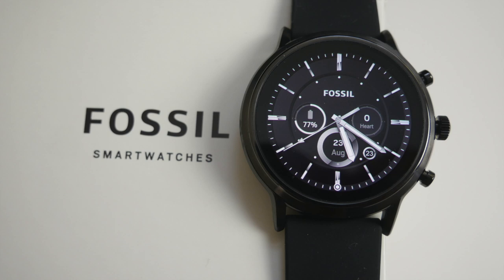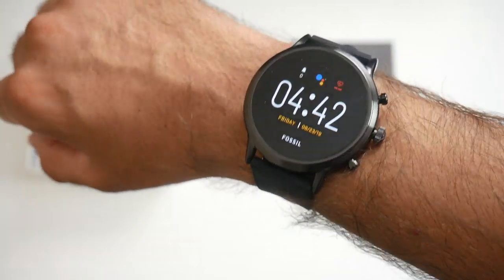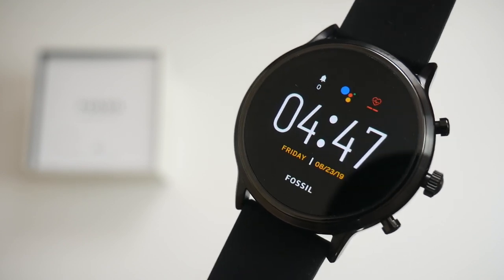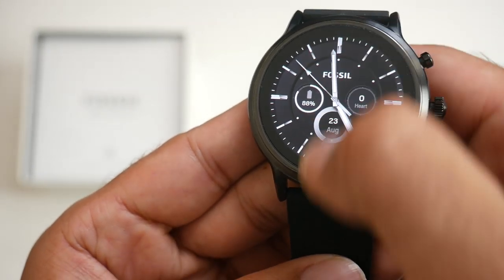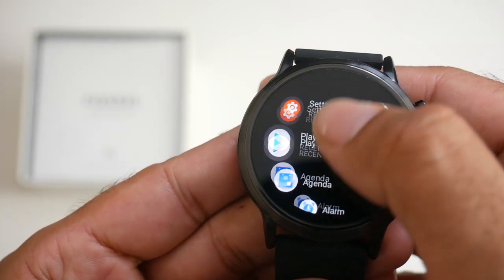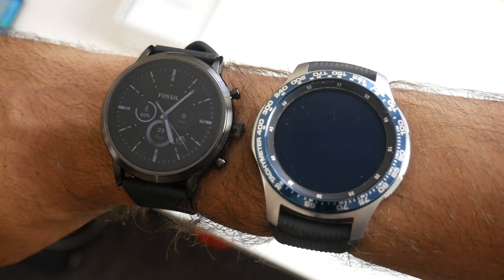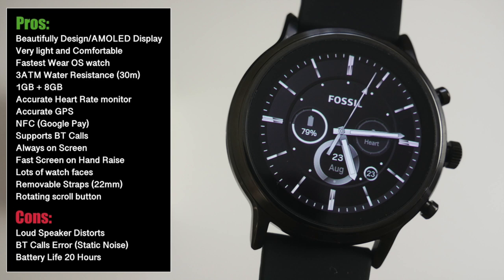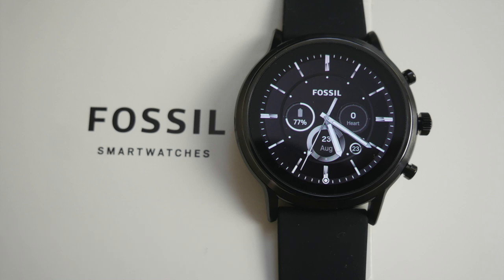Fossil Gen 5 Smartwatch - Snapdragon 3100 - Fastest Google Wear OS Smartwatch?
Specs:
1.3” inch AMOLED Display
1GB RAM
8GB Internal Storage
Bluetooth 4.2
GPS / WiFi / NFC
Google Wear OS
Heart Rate Monitor/Pedometer
545mAh Battery (unto 4 days)
3ATM Water Resistant
Removal Straps (22mm)
44mm / 12mm / 63.3g